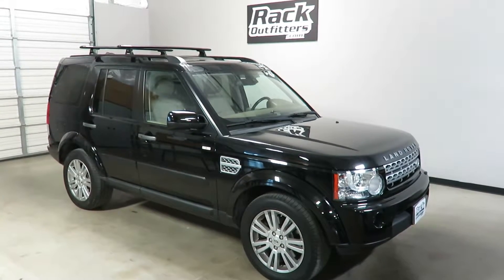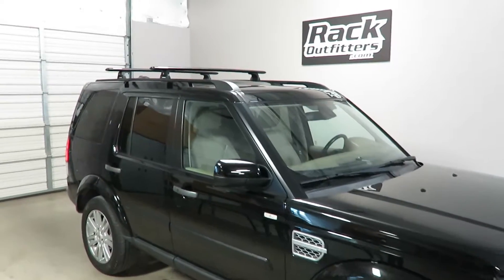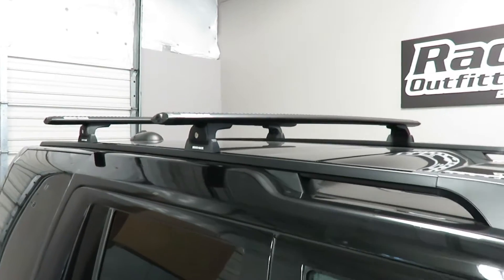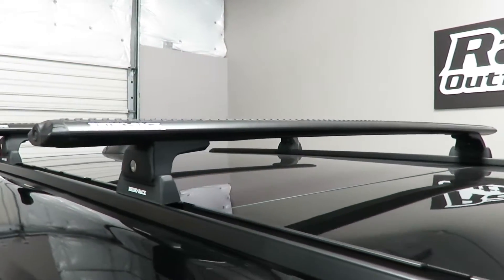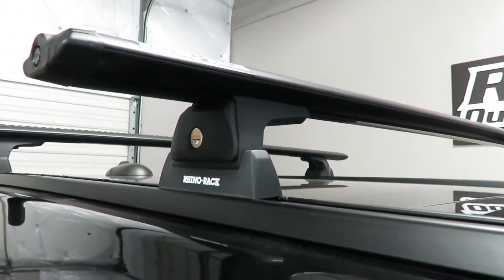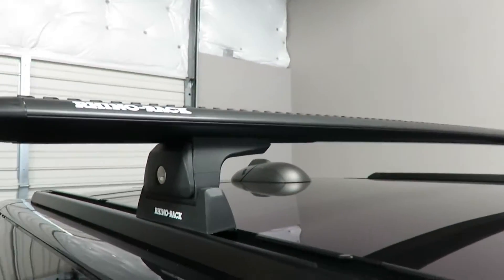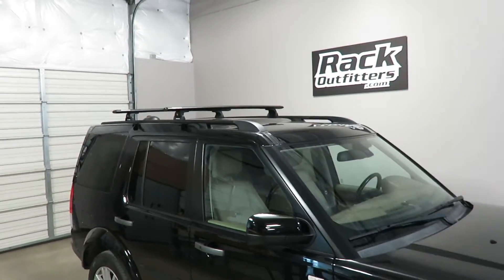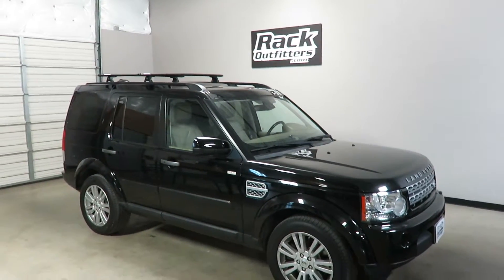Land Rover LR4 with Rhino-Rack Vortex RLT600 Quick Mount Roof Rack